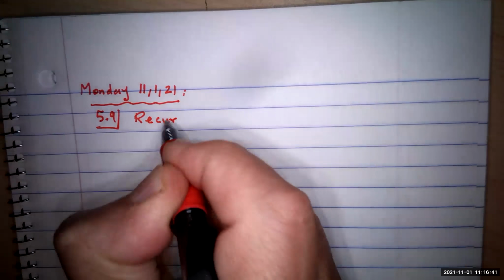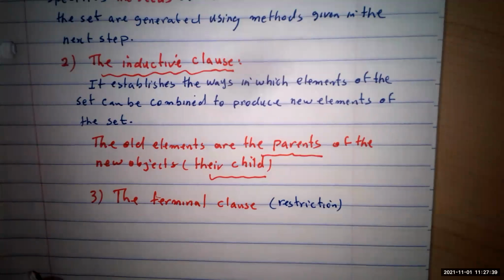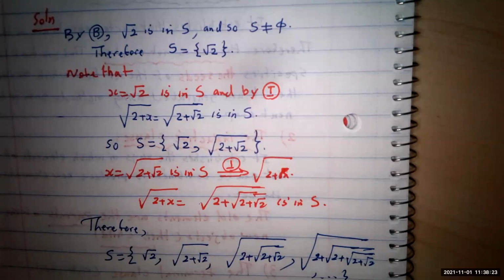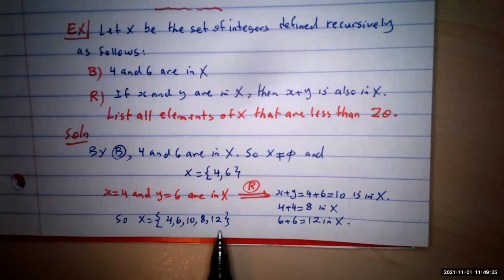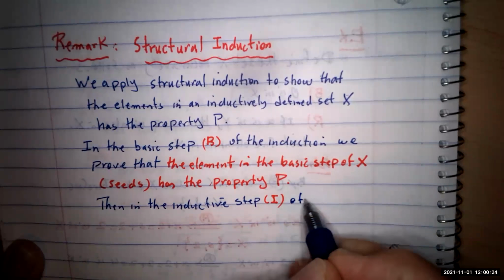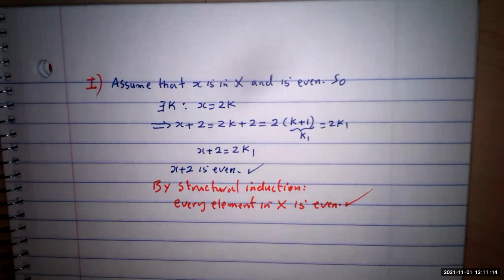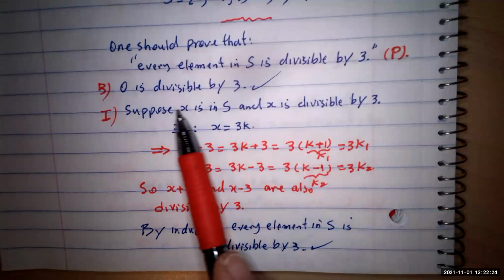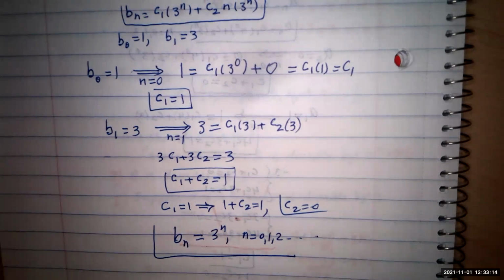Discrete Mathematics (Recursive definitions and Structural Induction) part 18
Inductively defined sets and structural induction.@hzz1076